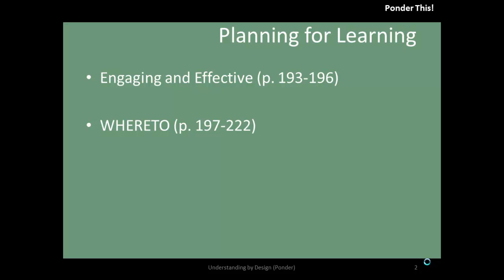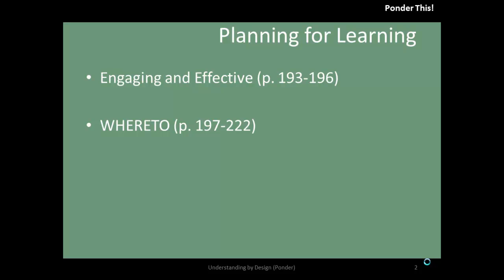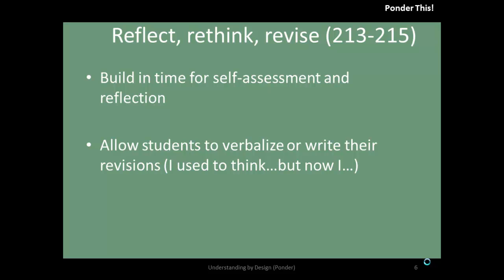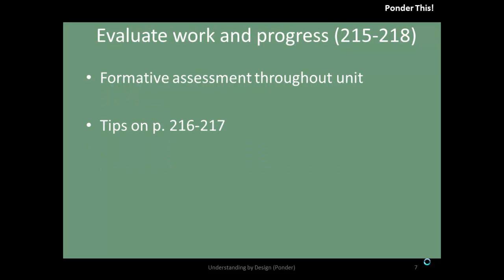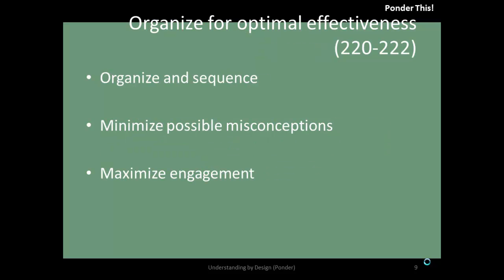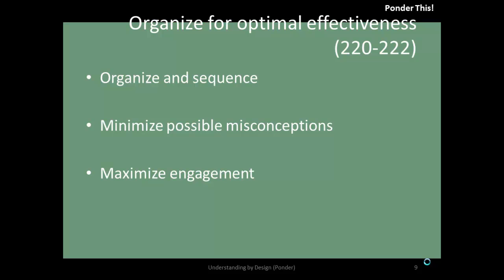Unit 5: Lesson Planning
Chapters 9-10 in the test, and information for your unit.